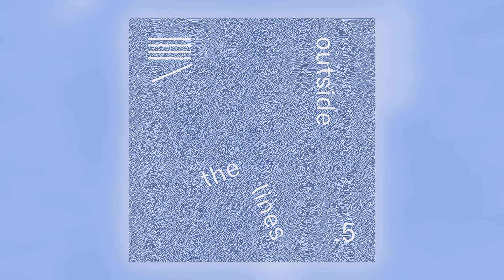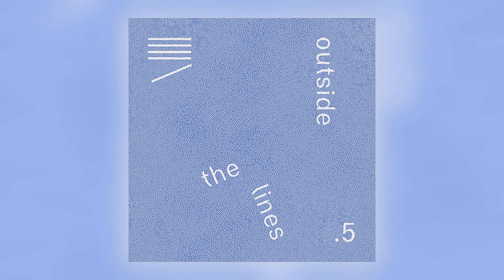Emily Abdy - Microgynon 30 [Audio]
Official stream from nonclassical. Distributed by Kudos Records.
Album:	Outside the Lines, Vol. 5 [ALBUM]
Track:	3 of 5
Title:	Microgynon 30
Artist:	Emily Abdy
Label:	nonclassical
Cat#:	NONCLSS053
Formats:	Digital
Digital Release:	28th July 2022

About This Release:

Outside the Lines is Nonclassical's annual compilation dedicated to showcasing emergent composers.

 This fifth edition brings together work by four Nonclassical Associate Composers for 2021–22 (Atefeh Einali, Elischa Kaminer, Emily Abdy and Simon Knighton) alongside a piece from red panel, runners up in Nonclassical's Battle of the Bands 2022.

 The compilation is a sonically diverse collection of electronic soundscapes and acoustic recordings united by each artist's curiosity for sound. Each of the five tracks captures a distinct sound world created with diverse practices, including extended piano techniques, improvisation, electronic manipulation, spoken word and splicing informed by Artificial Intelligence selection.